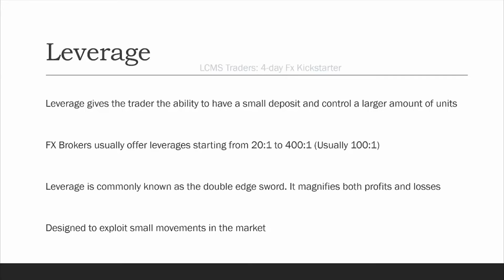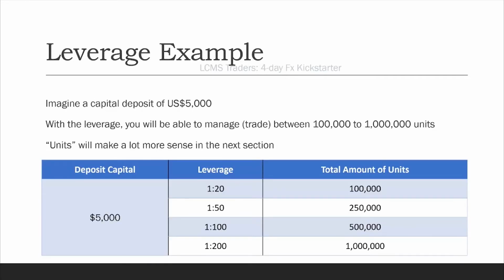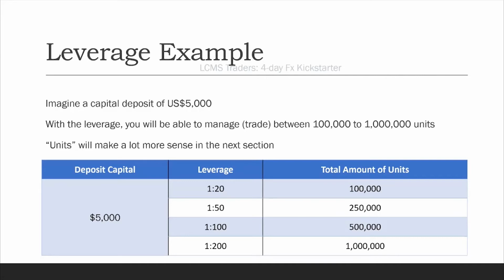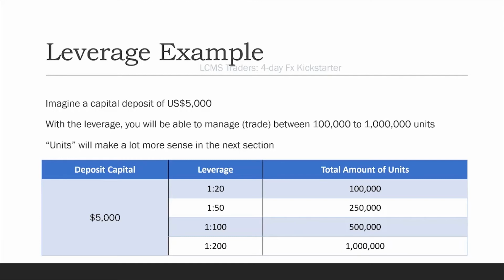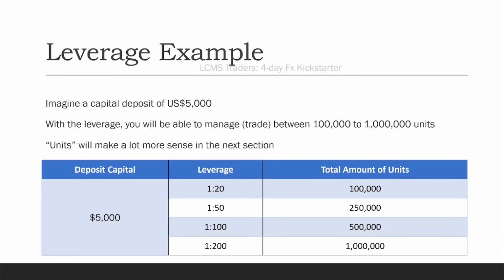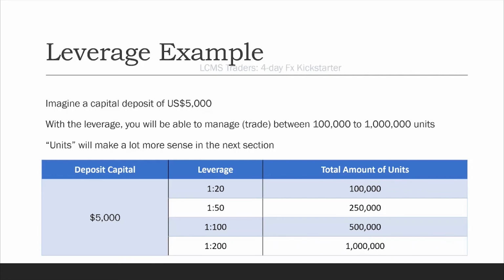Forex Trading Course - Leverage (Episode 009)